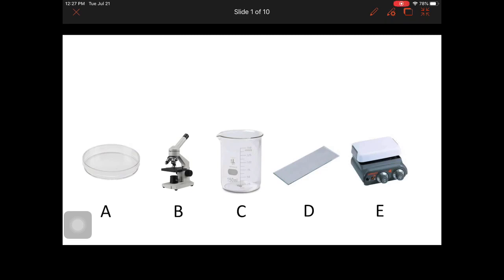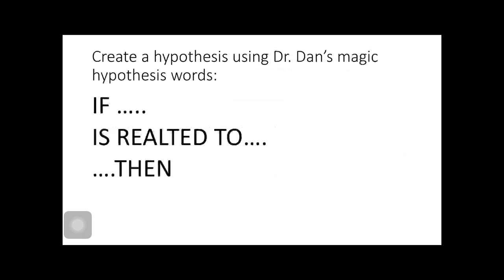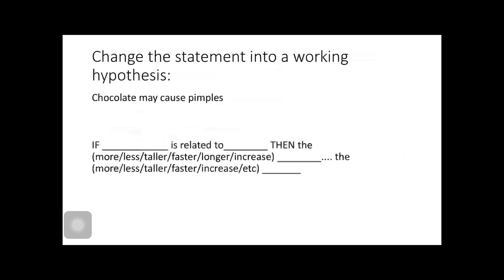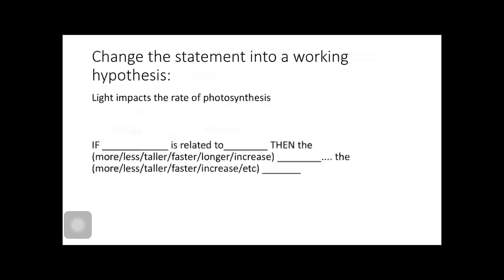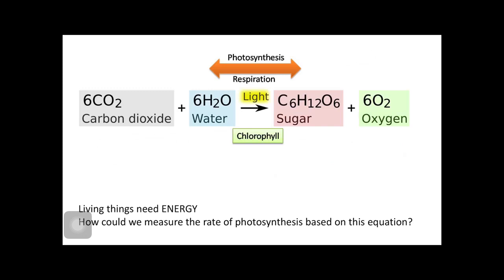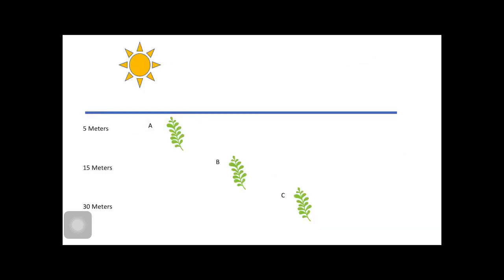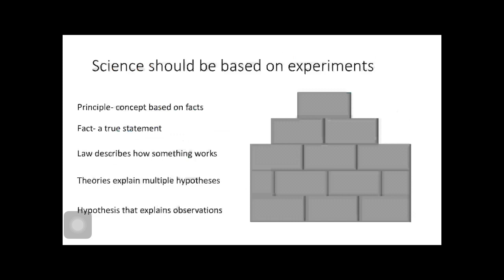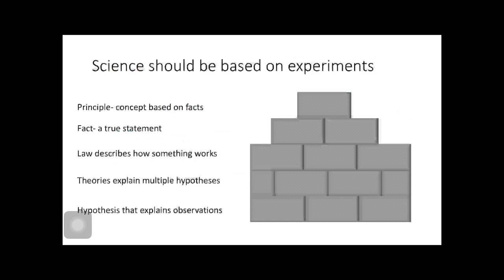Setting up an experiment